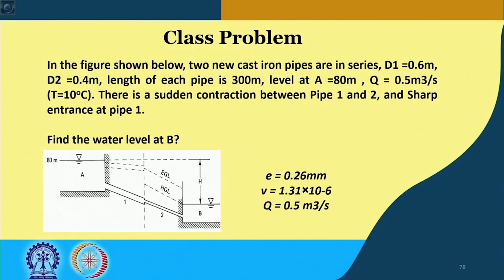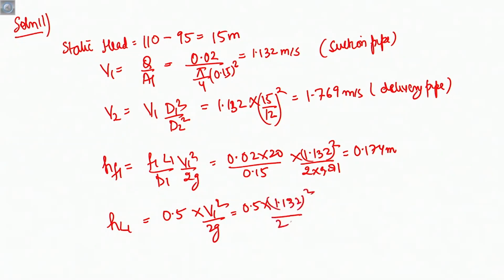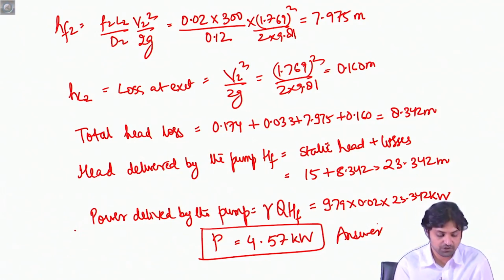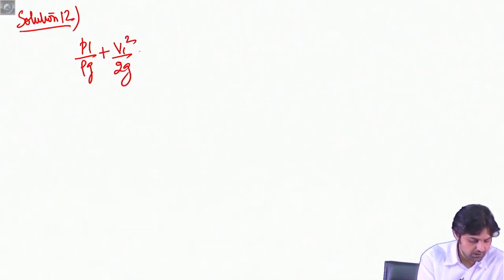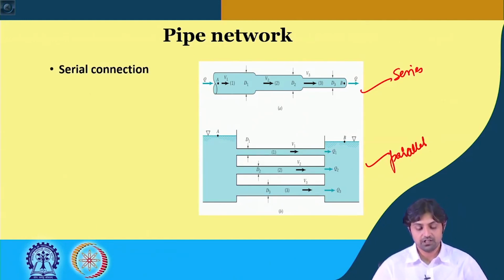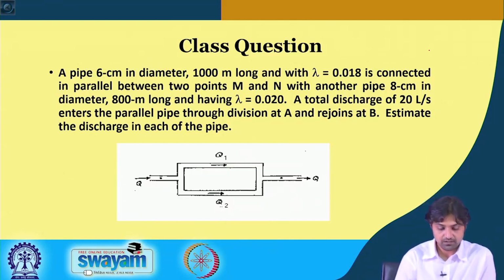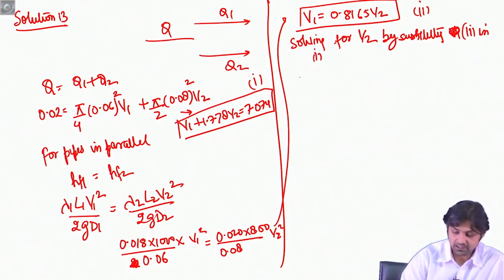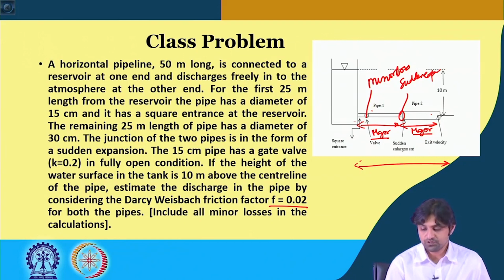Lecture 45: Pipe networks (Contd.)